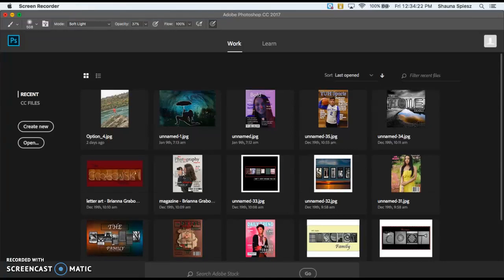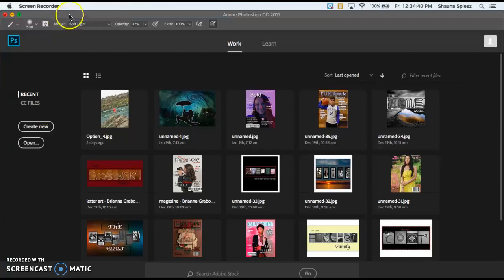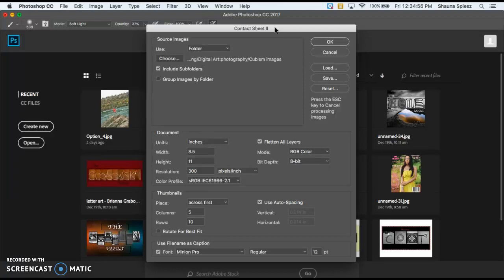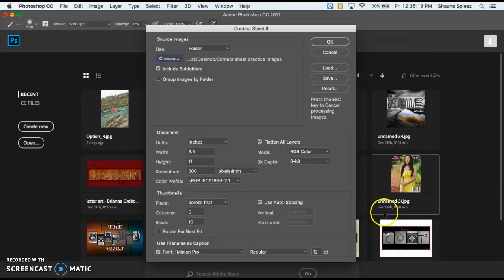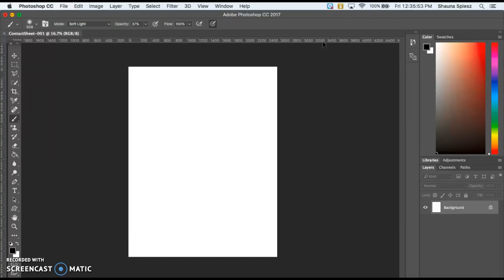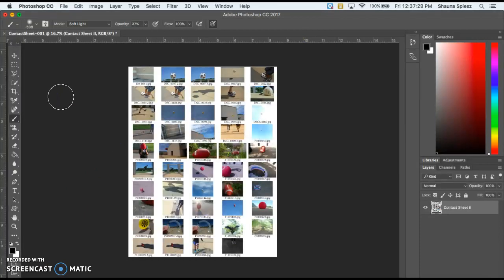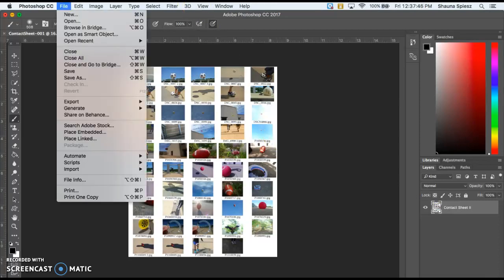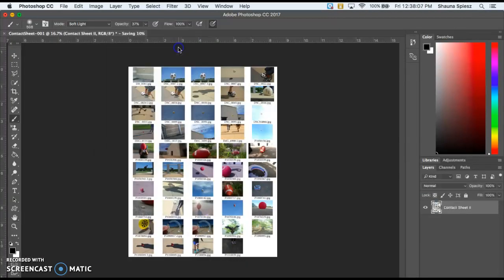Creating a Contact Sheet